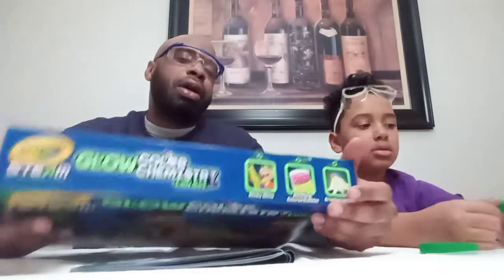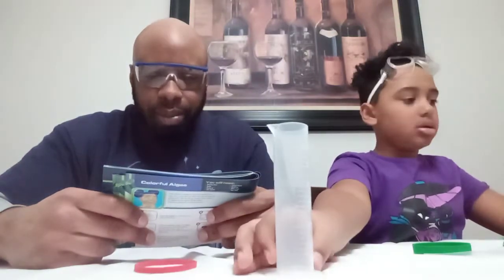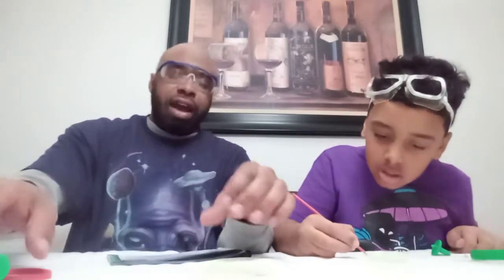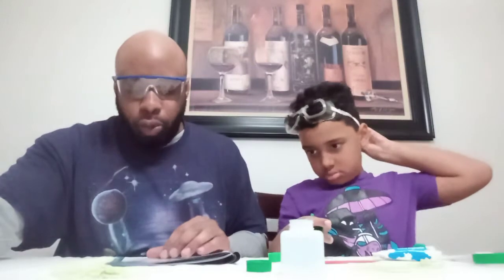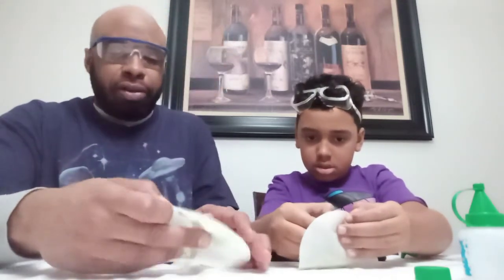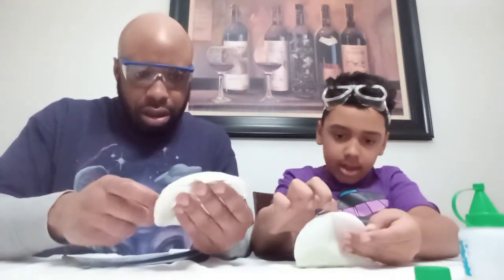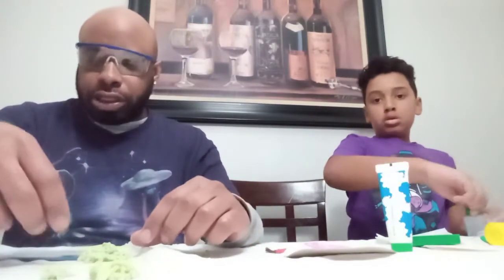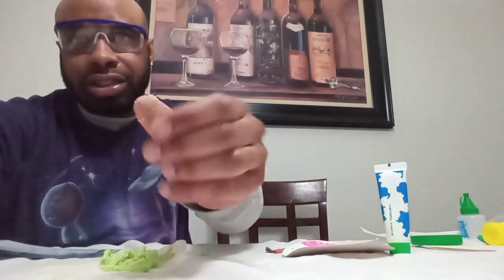Glow Color Chemistry Lab Set ( Glow spider web and Spider)